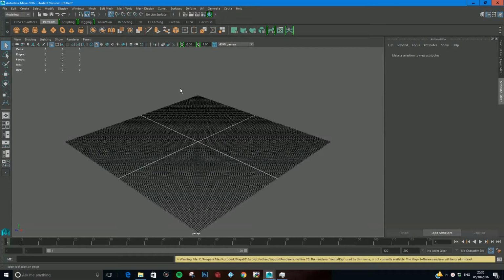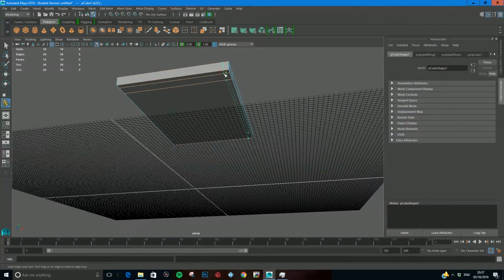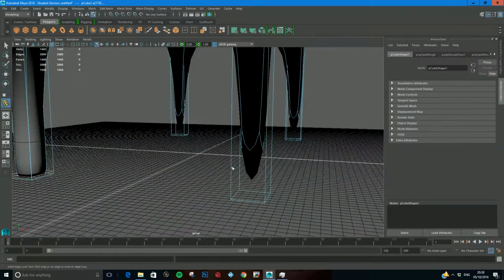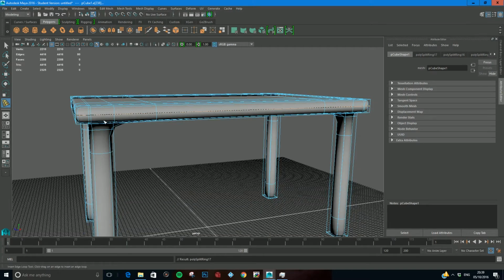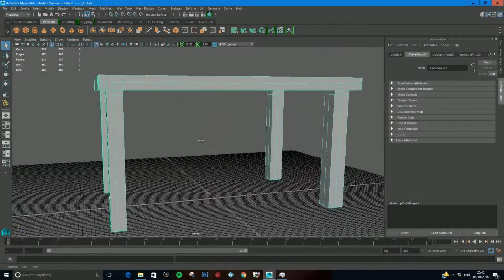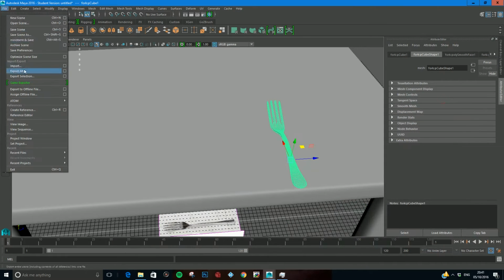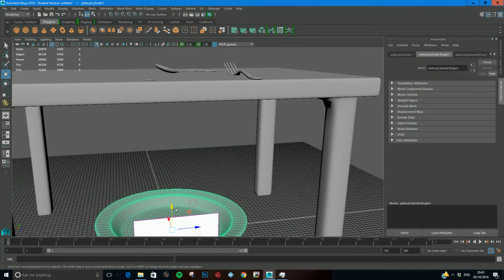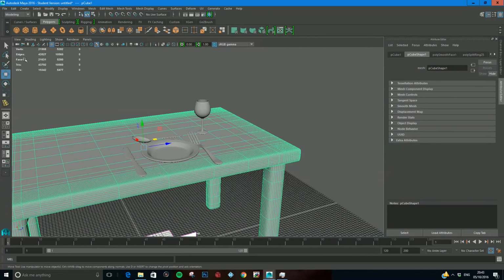07 - Modelling a table inside of Maya